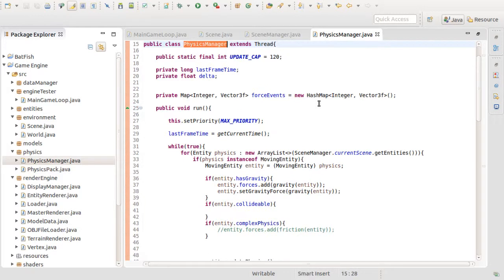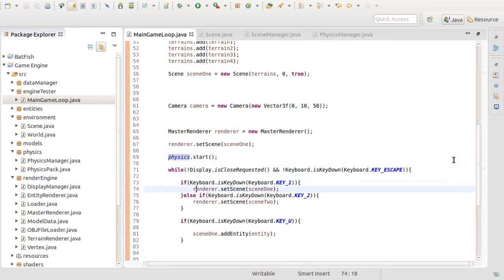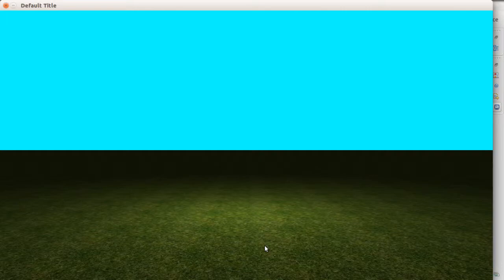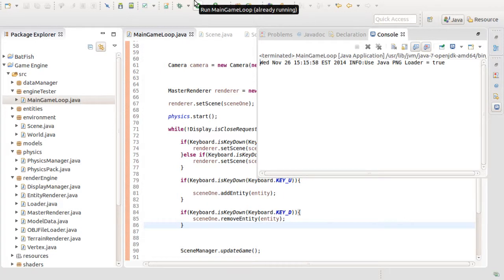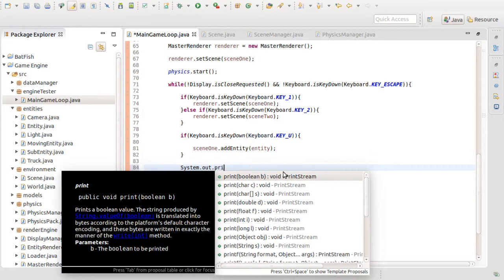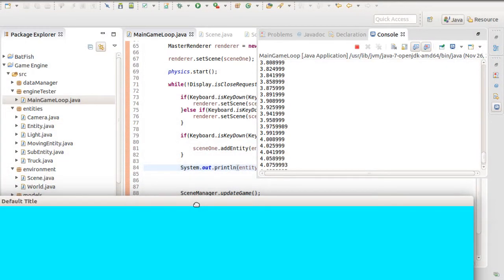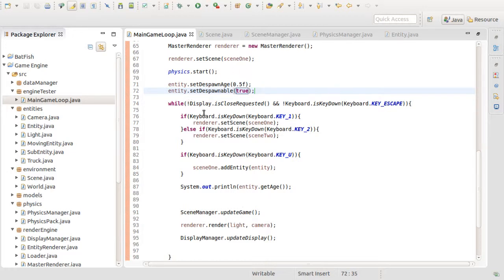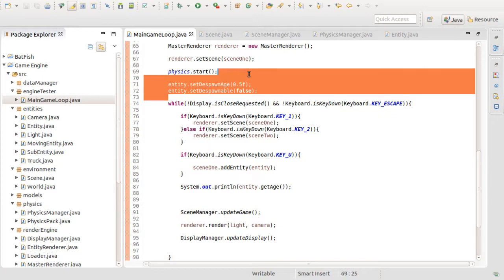Game Engine Episode1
My First Game Engine Update